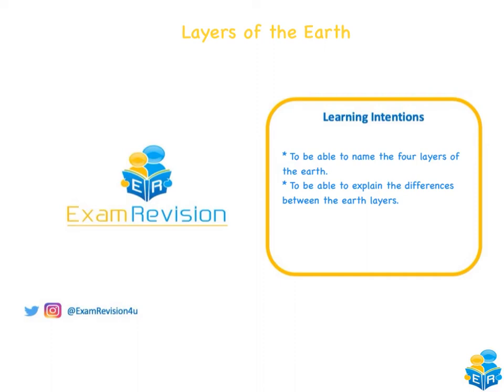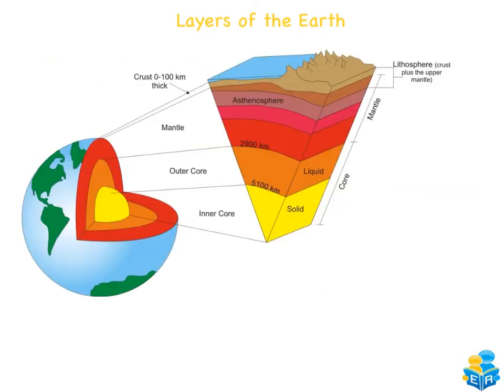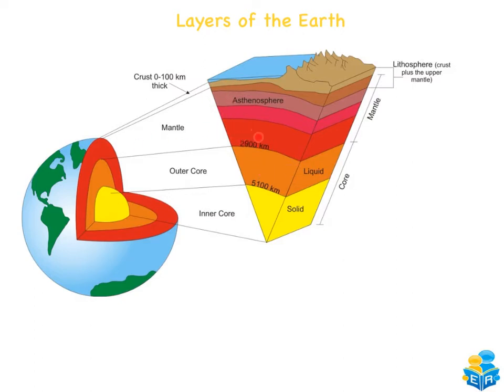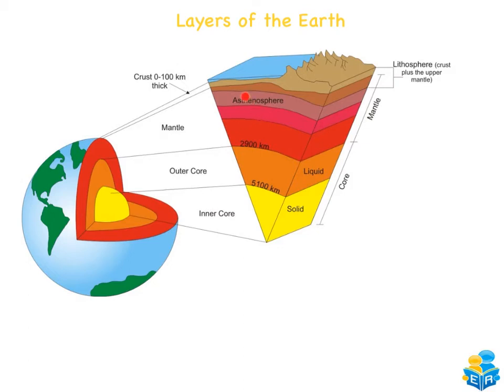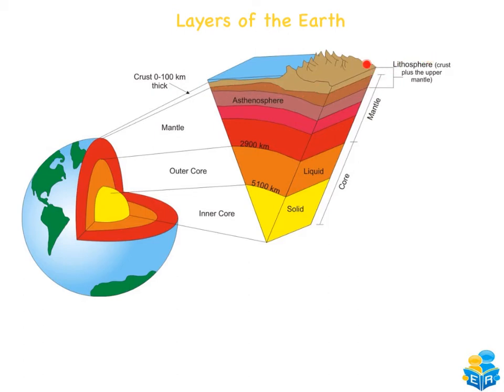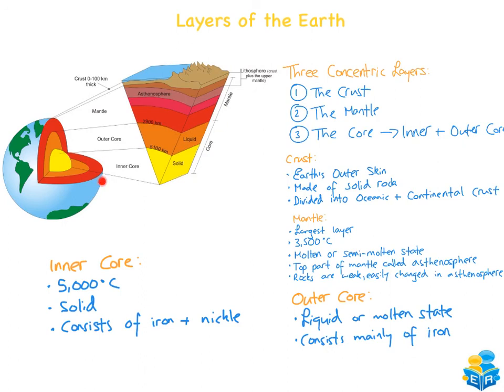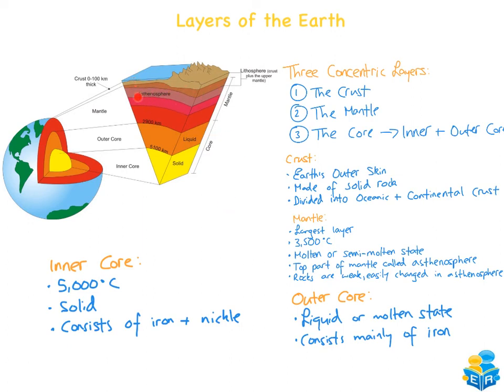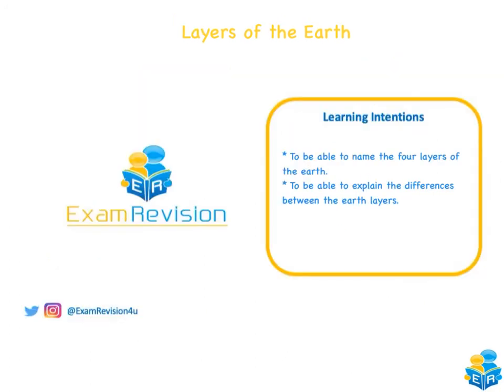Junior Cycle Geography - Layers of the Earth